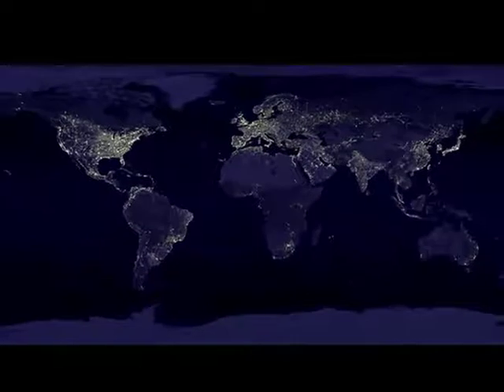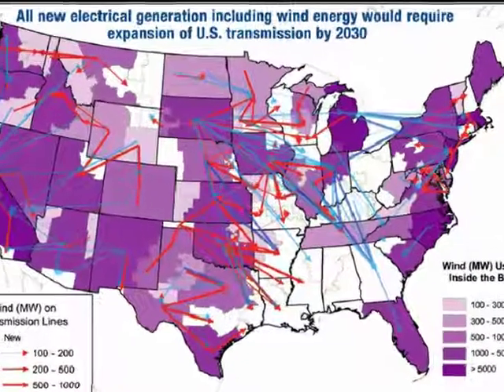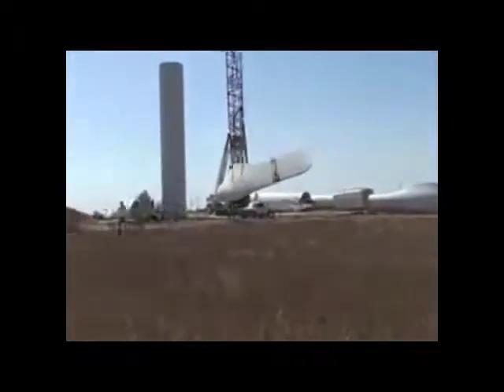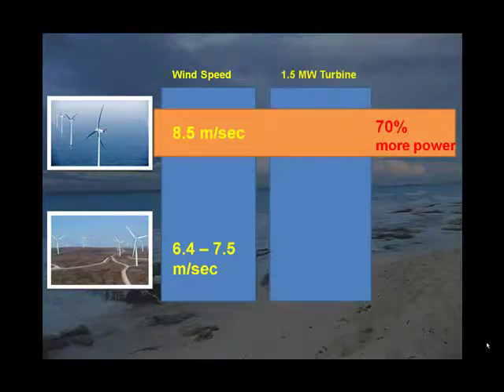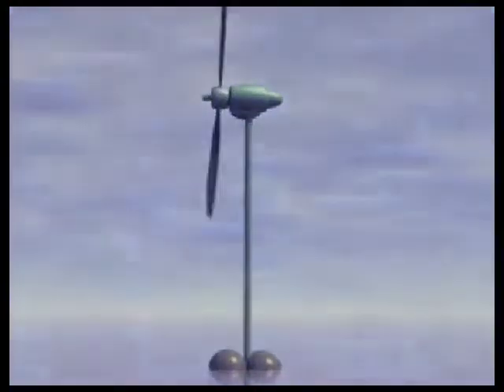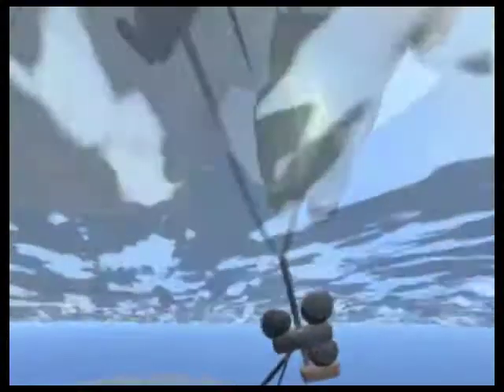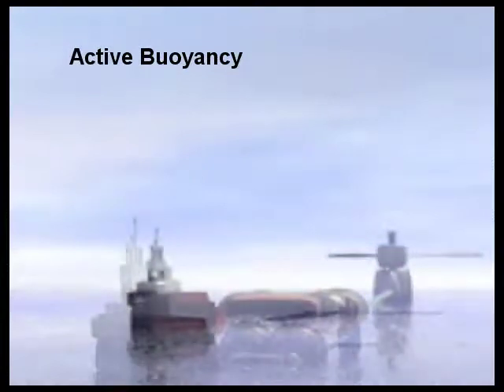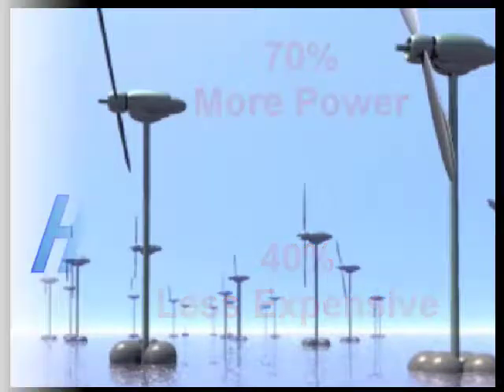HighSeasWind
HighSeasWind is a low cost innovative approach to harvest virtually unlimited  wind energy off-shore with little concern for water depth.

Relieved from the limitations of the electrical transmission grid capacity, and shore-line obstructions, HighSeasWind will address the energy needs of major load centers around the world by providing clean wind energy.